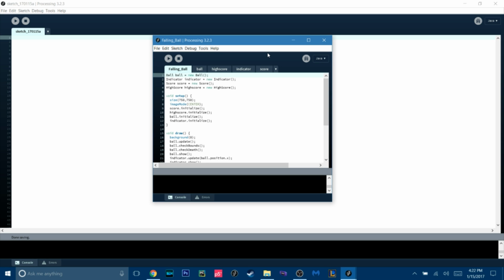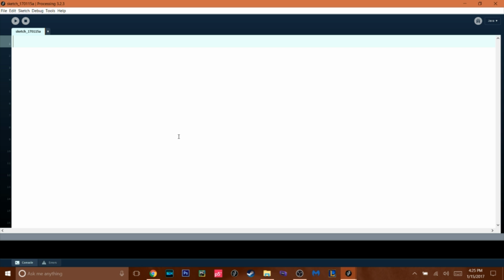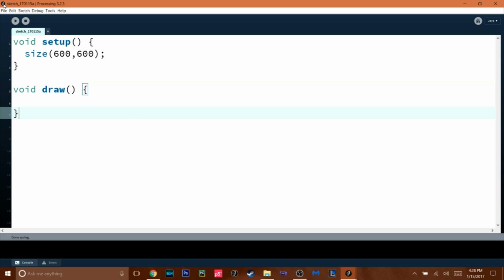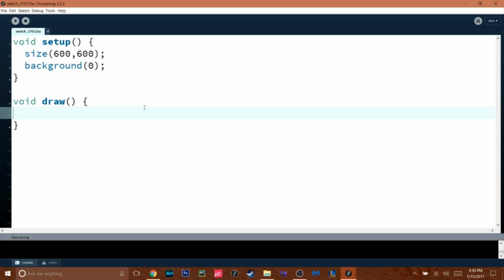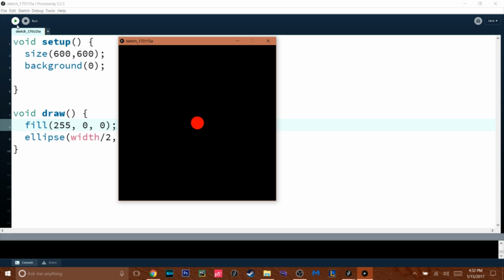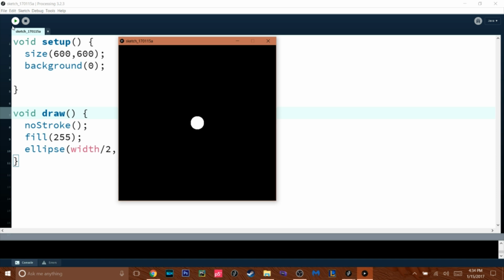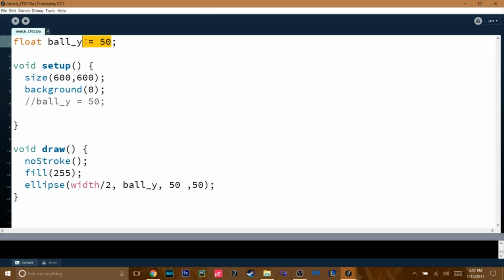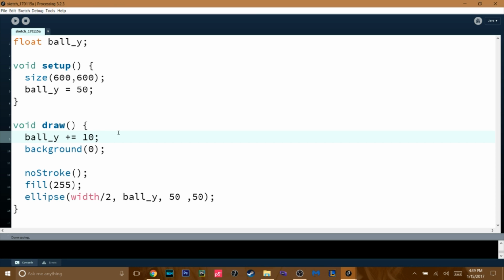Falling Ball Game Part 01 | A Processing Tutorial Series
This is part 01 of a new tutorial series for the DevinLevelDesign Channel all about the processing language and IDE.